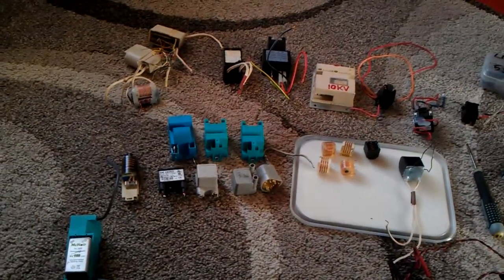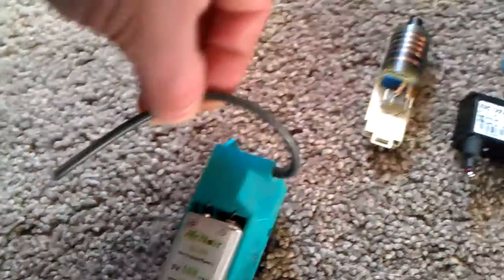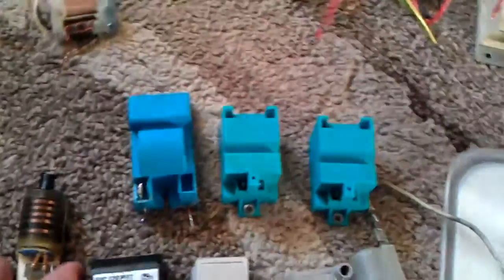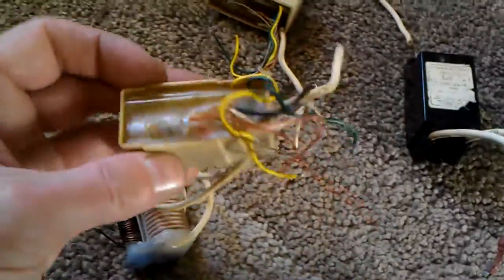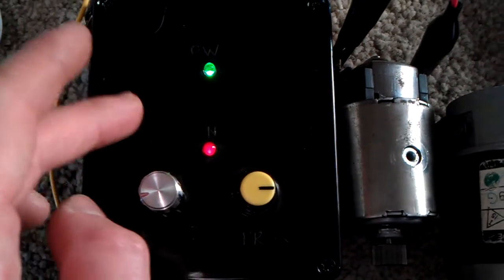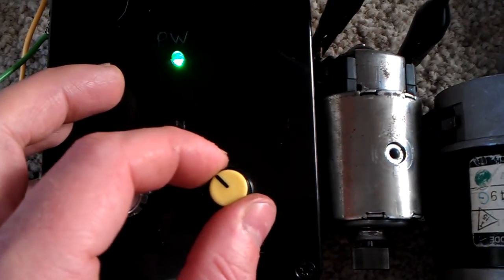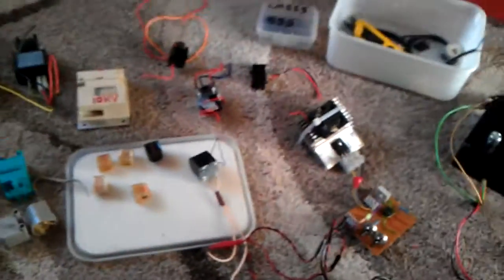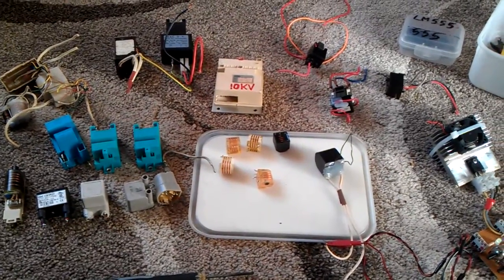P.w modulation/555 Timer, coil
Made this video to show a 555 timer circuit running small flyback gas boiler igniting.coils. with some nice arcs! Plus a pulse width modulation running a motor.
Thanx guys for watching ;-)